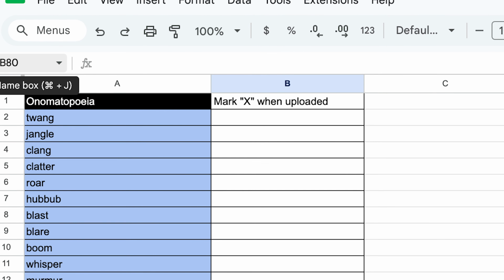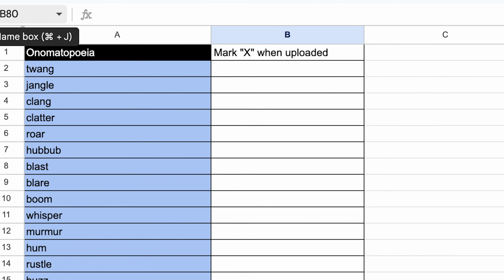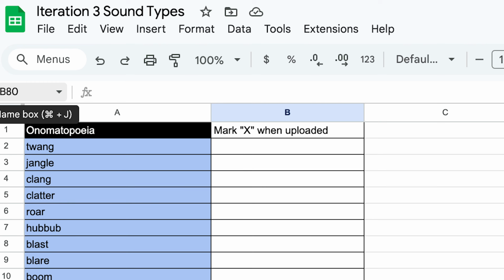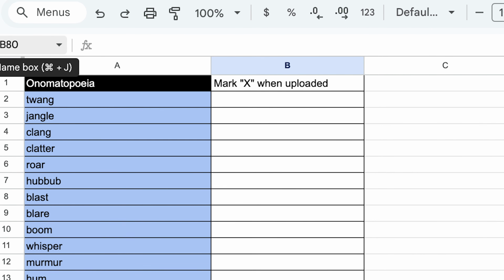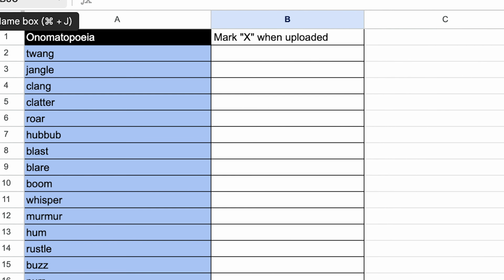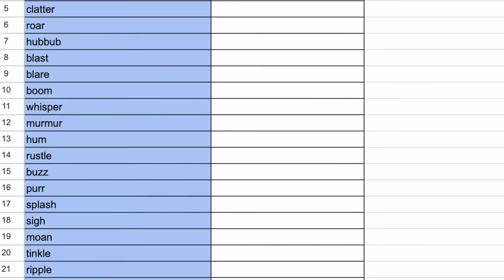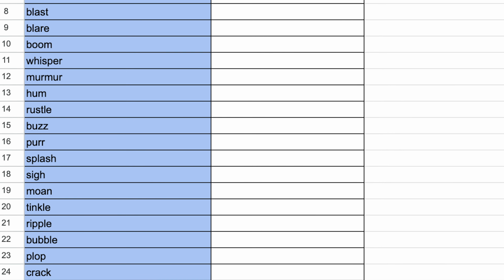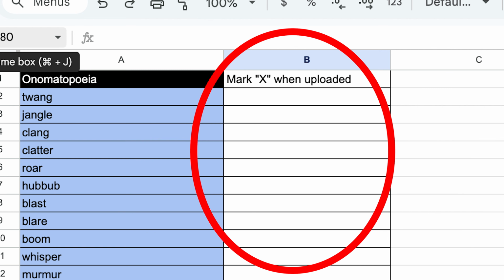Automatic Musique Concrete Degeneration! | Make Noise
Using the continuously expanding Iteration 3 Onomatopoiea Reel, we continue the 12-String Iterative Music Project with a patch that gradually destroys the Reel! But don't worry, we'll keep going!

The Iteration 3 Spreadsheet is still open for submissions if you'd like to add any sound to the Reel for a more composed piece next time: